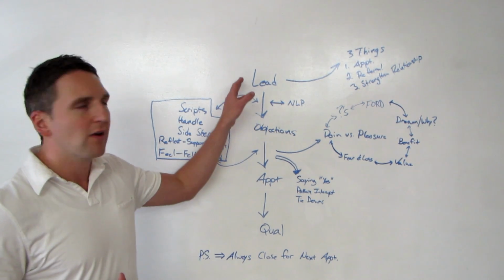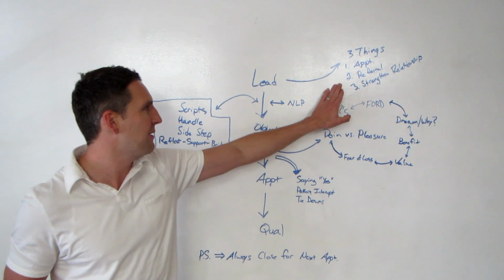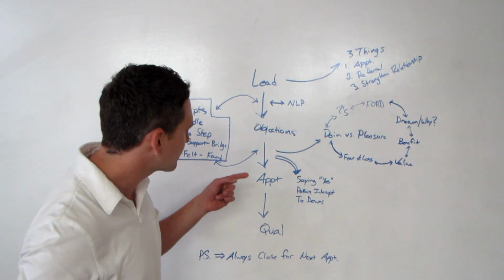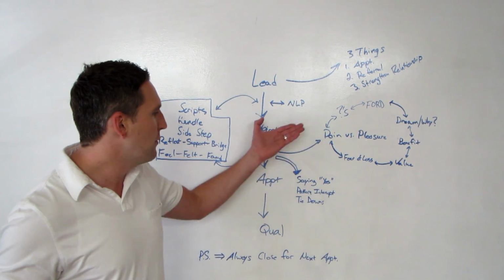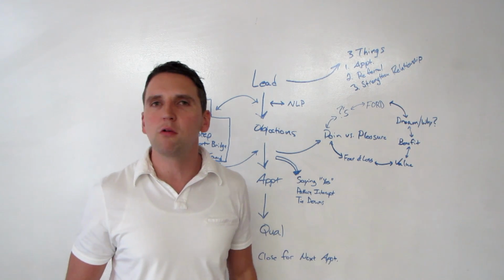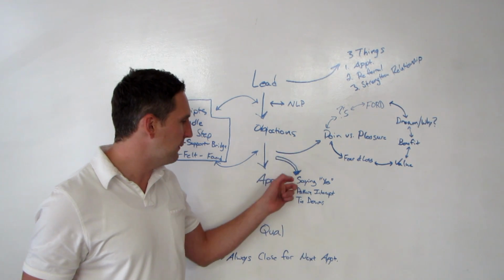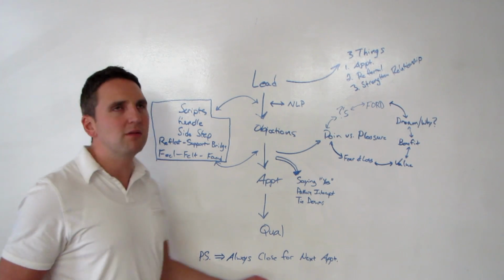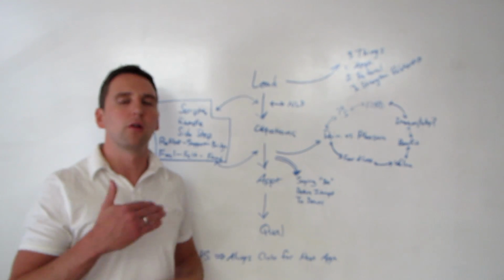How to take a Lead to an Appointment. The Process and Flow Chart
The lead conversion process.  How to take a lead and convert it intro an appointment.  What should should you do?  What are the steps?  Remember it is all about lead generation and part of that process is lead conversion.  Without lead conversion to appointments and then qualifying the lead what do you have?  The answer is nothing, you have a big waste of time.  Therefore you must learn and master the lead to appointment process.  Here is our video for how we at the Real Estate Solutions Group convert leads showing you the process and a flow chart / diagram.